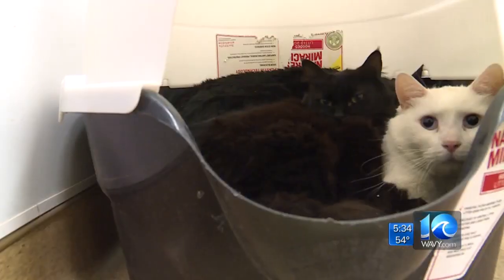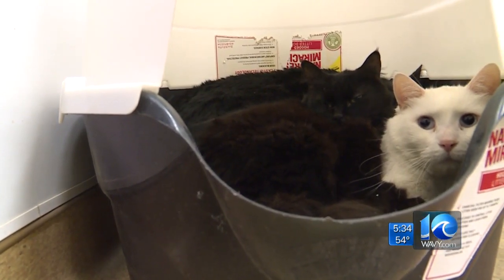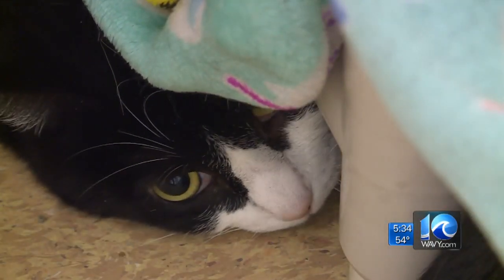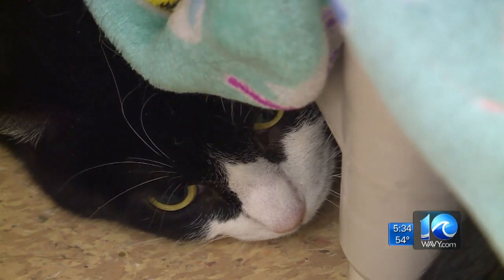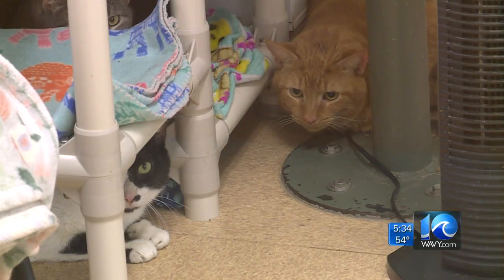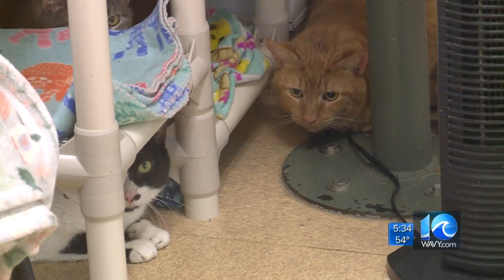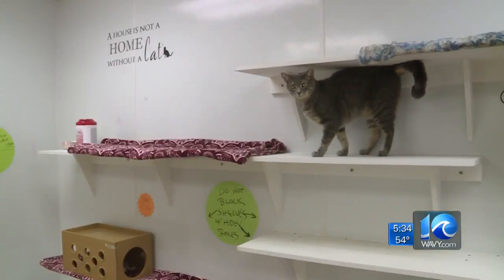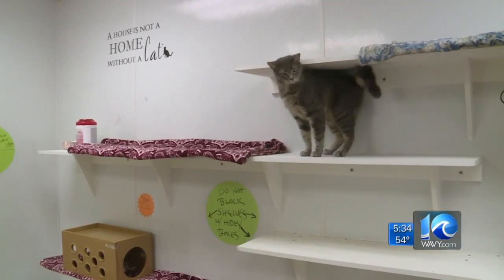Video: 20 cats found living in Virginia Beach storage unit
WAVY News 10's Laura Caso reports.